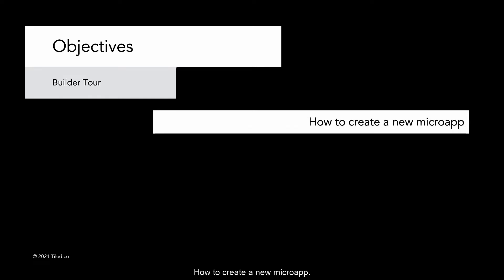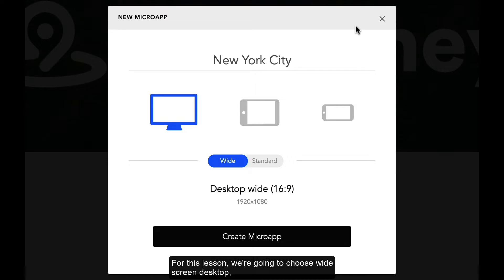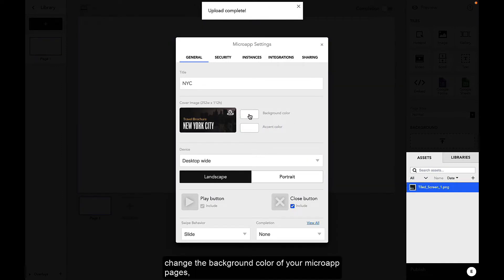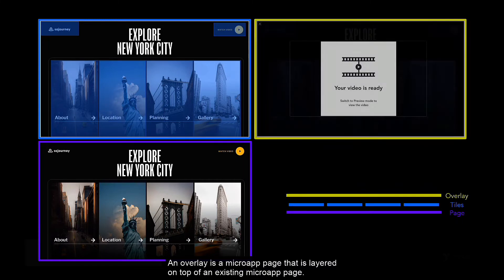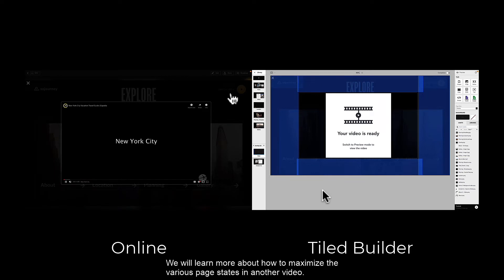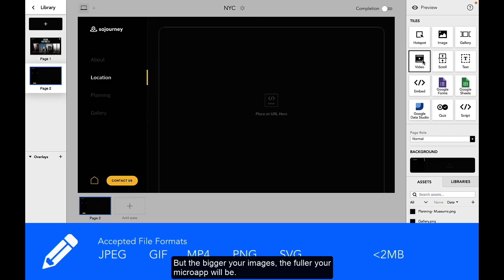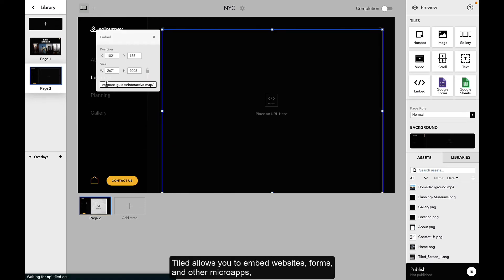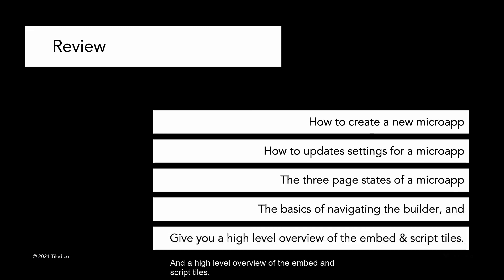Getting Started with Tiled: Tiled Builder Tour